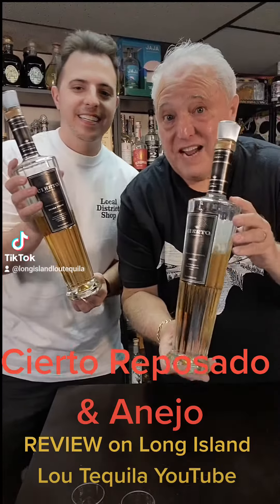Long Island Lou-Cierto Private-Añejo & XA Very Nice & A Pretty Bottle-But You'll Pay For It (90 sec)